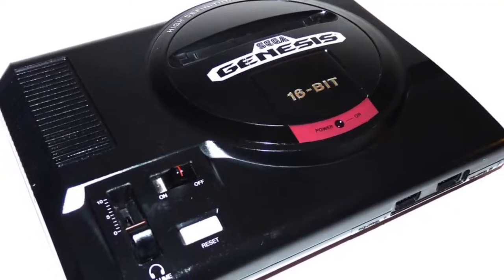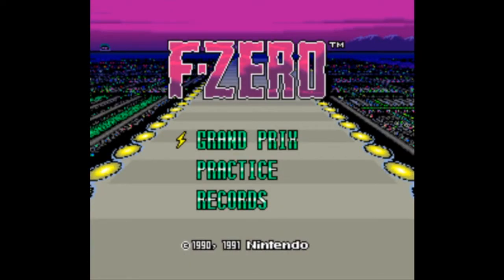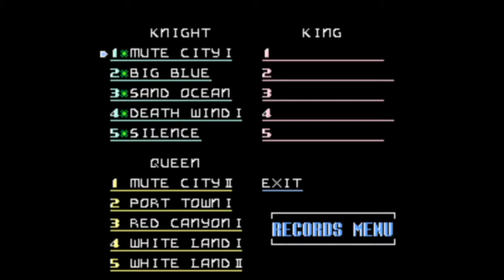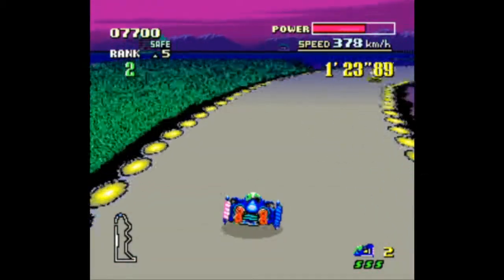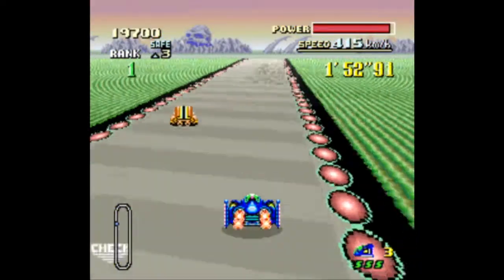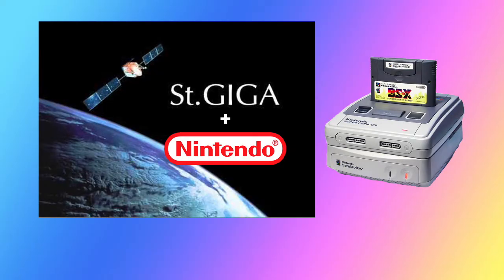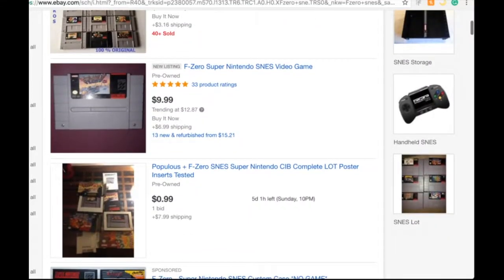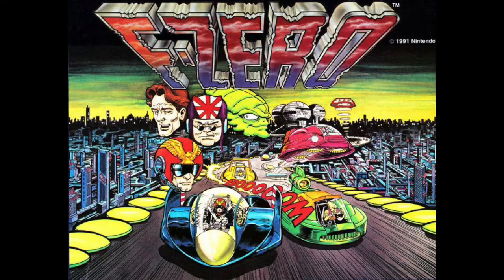F-Zero/F-Zero Grand Prix 2 (SNES) Review by Retro Drew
In the 4th episode of Retro Drew, I take you on a mode 7 adventure in the futuristic world of F-Zero. I also touch on the Satellaview only sequel F-Zero Grand Prix 2. Buckle up cause it's quite the ride!